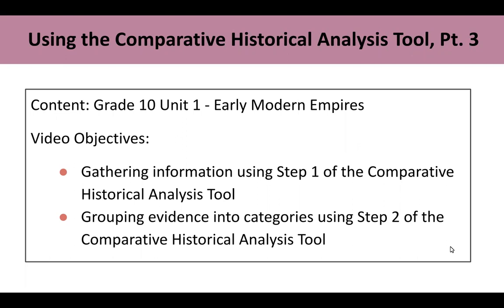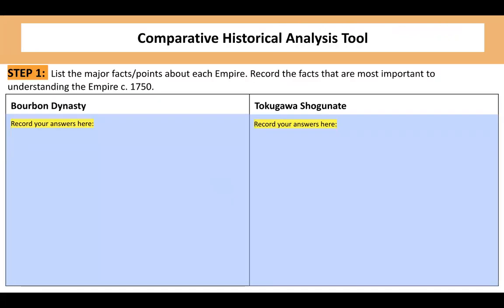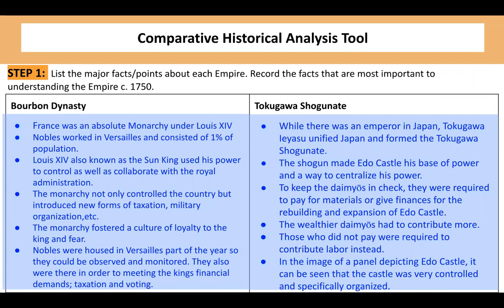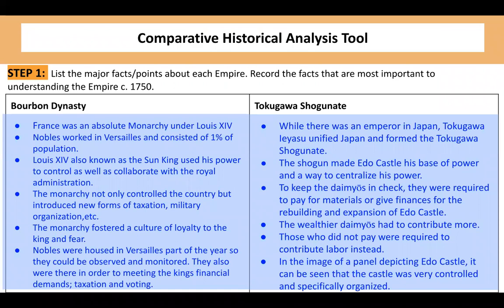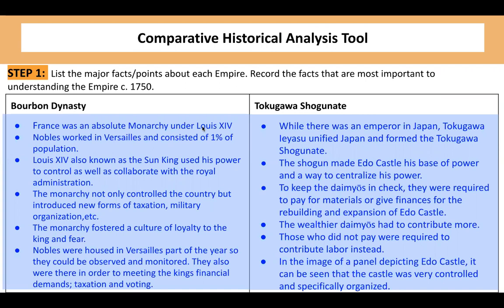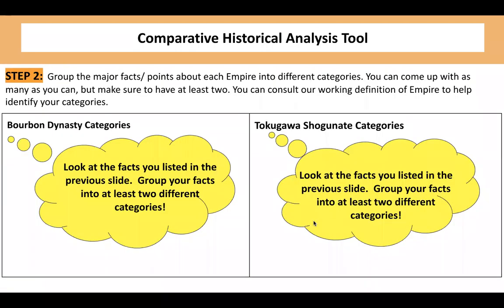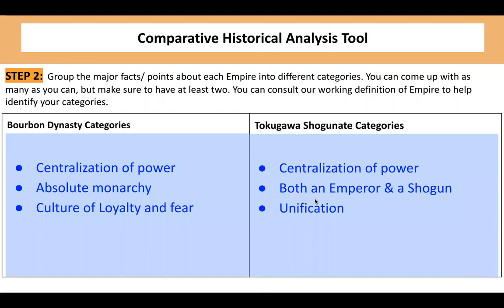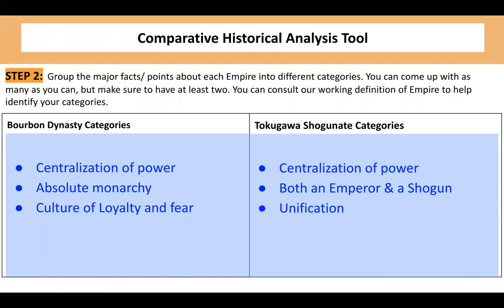Unit 1 Comparative Historical Analysis Tool Pt. 3 SSG10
This is the third video in the Comparative Historical Analysis Tool series. In this video, students will learn how to complete Step 1 and Step 2 of the tool.